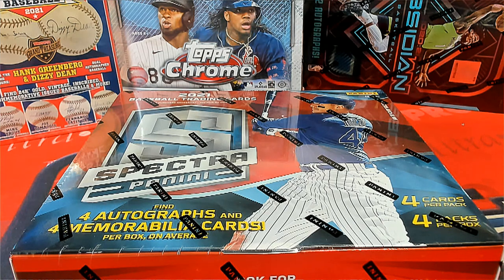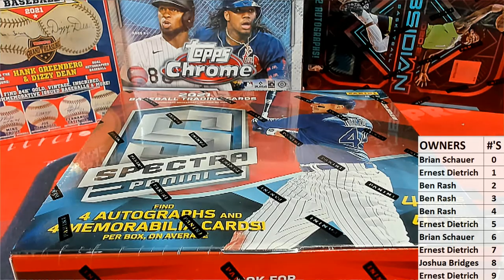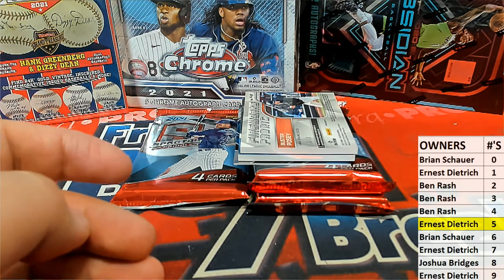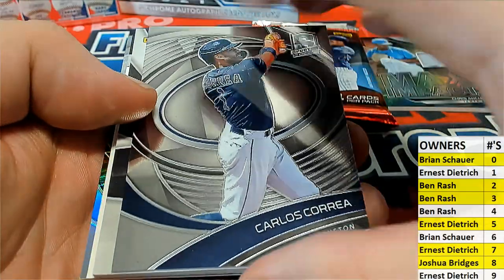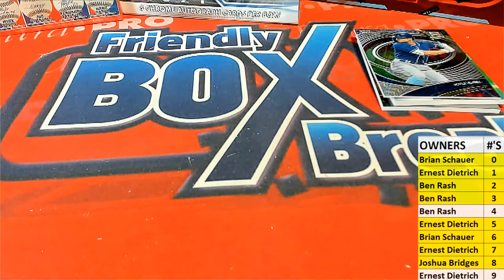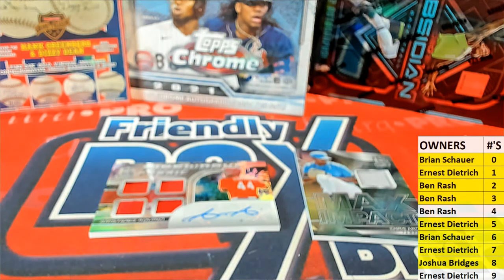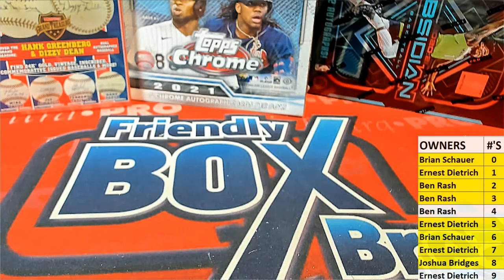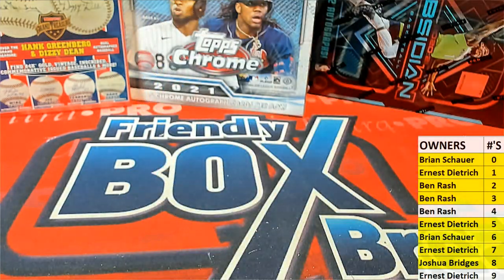2021 Panini Spectra Baseball Hobby Box ID 21SPECTRASN501